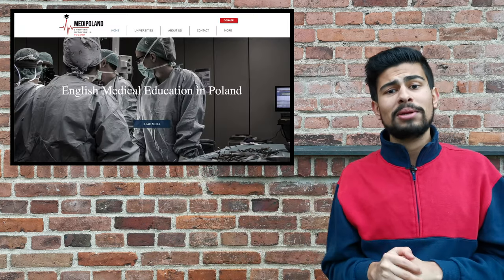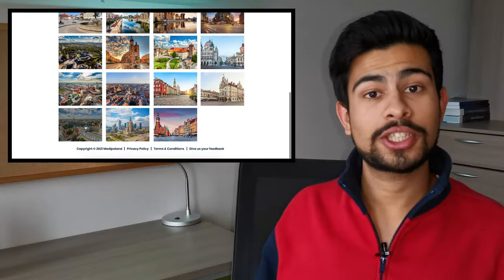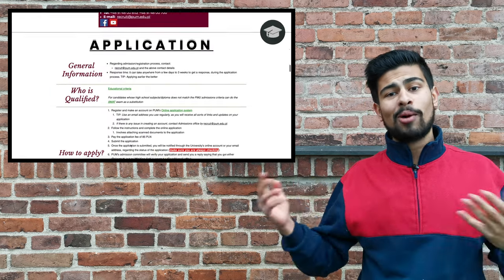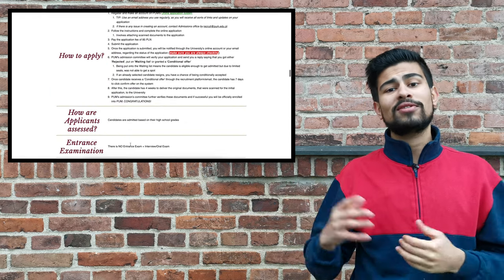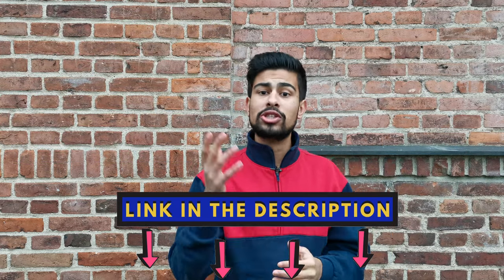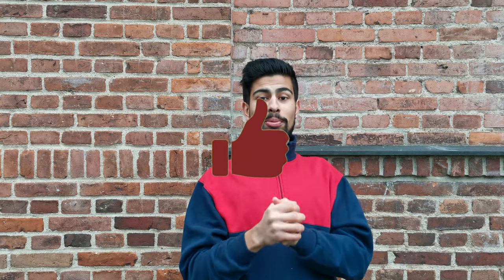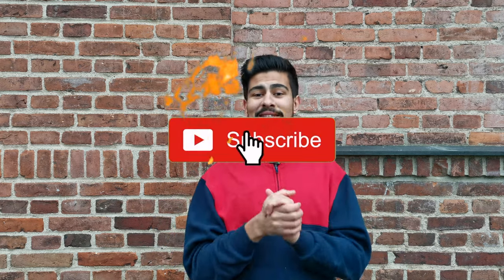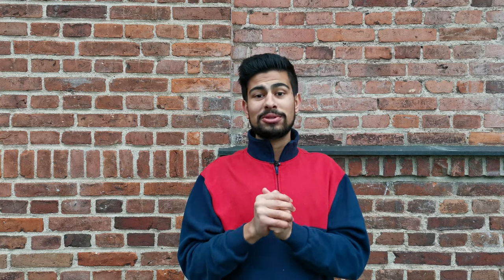How to apply to the Pomeranian University of medicine in Szczecin | STEP-BY-STEP GUIDE | MEDIPOLAND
This video shows you the exact step by step admission procedure for Pomeranian University of medicine in Szczecin consisting of who is qualified, a detailed step-by-step guide, how are applicants assessed, entrance examinations, documents required, opening & closing dates, application fee and transfers.

Socials

-Heyy there! My name is Jeevan. Am a British/Indian student studying medicine in Poland.
-Finally, I hope to help aspiring doctors in knowing that there is always a 2nd chance into getting into Med school.

See you guys in the next vlog